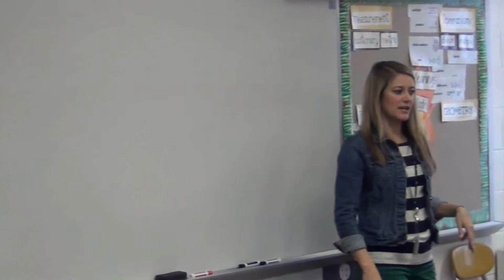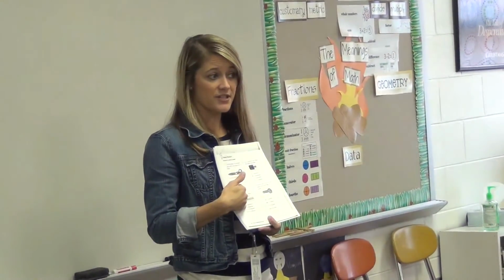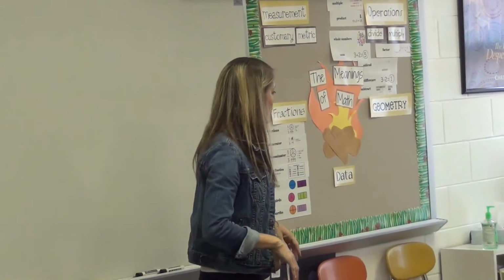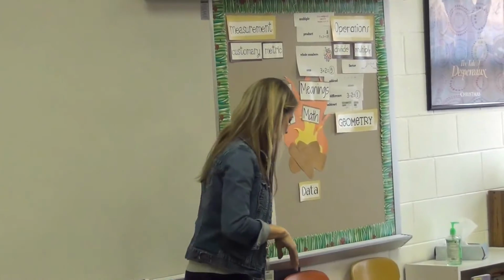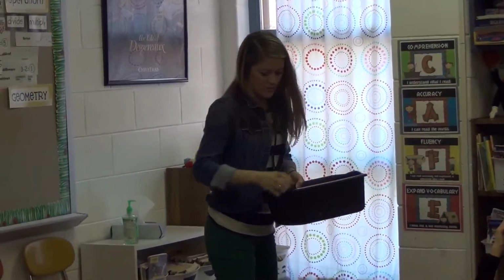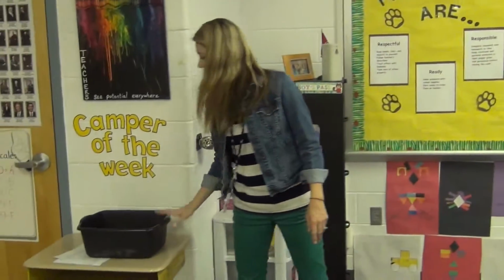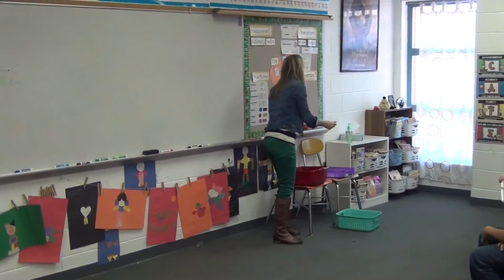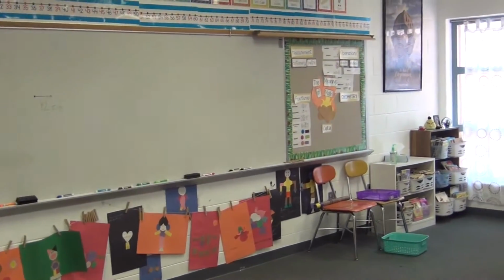Ch 04 3rd Grade Math Procedures